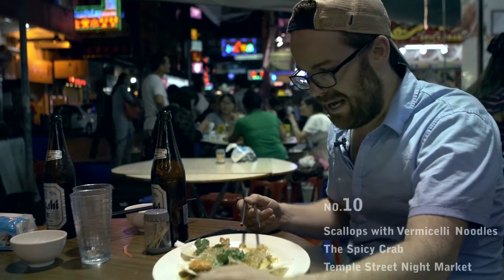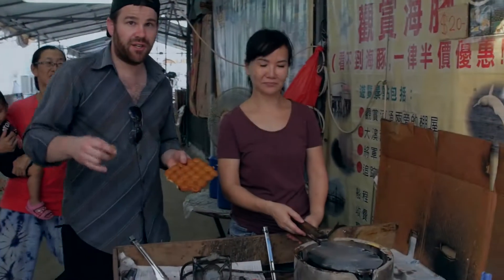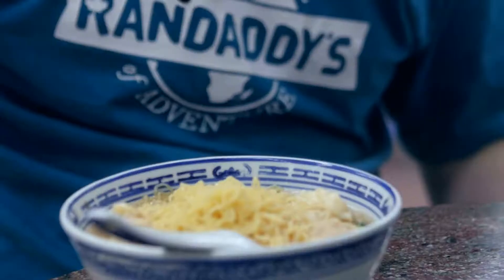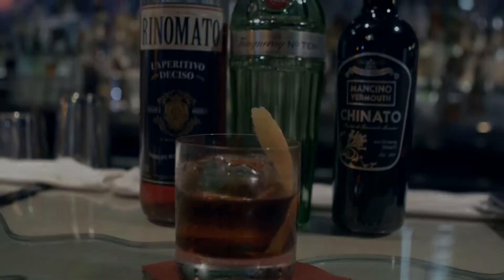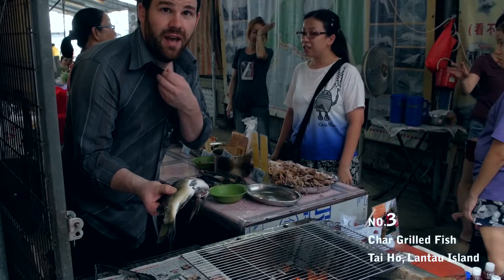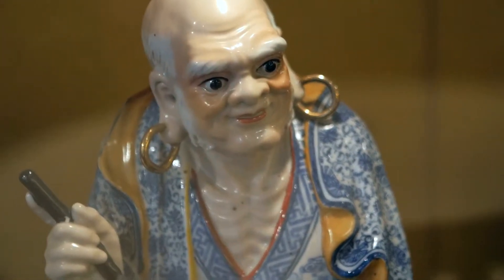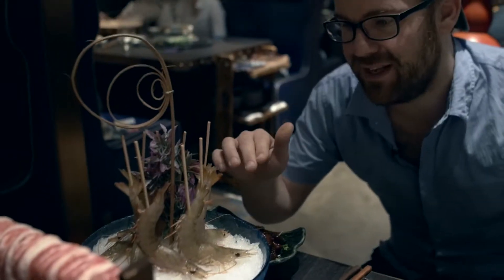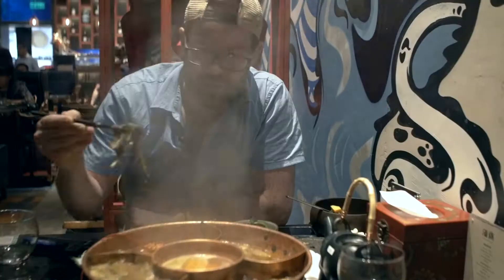Top 10 places to eat in Hong Kong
We go through a list of the the top ten places we dined in Hong Kong! Enjoy!